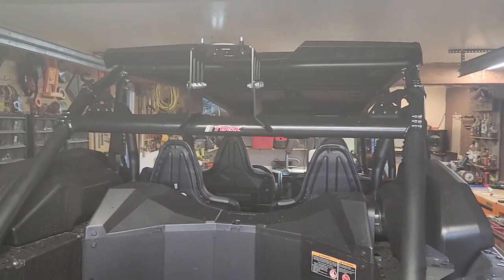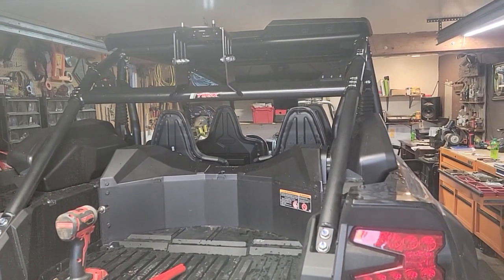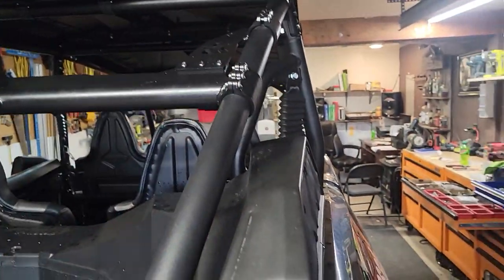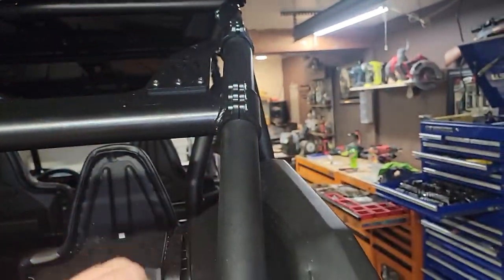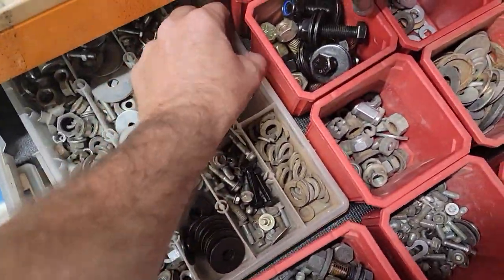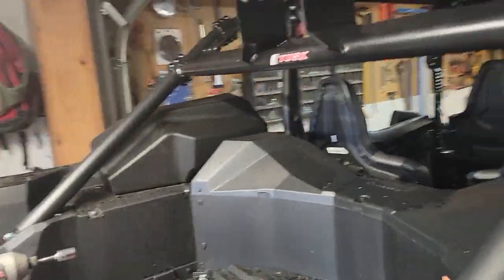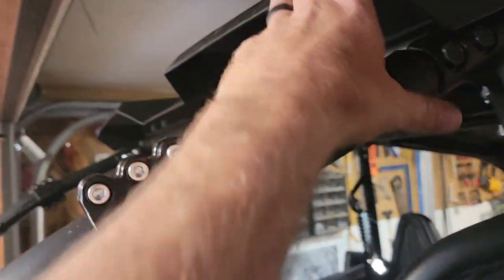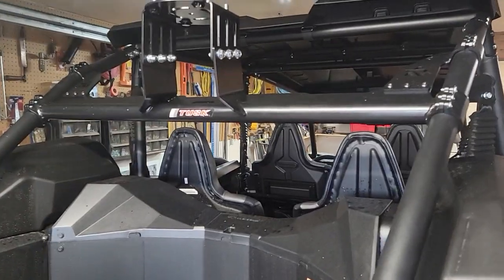Kawasaki KRX 1000 4 seat KRX4 Tusk tire carrier install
How to install Tusk KRX 1000 2 seat tire carrier on the KRX4 1000